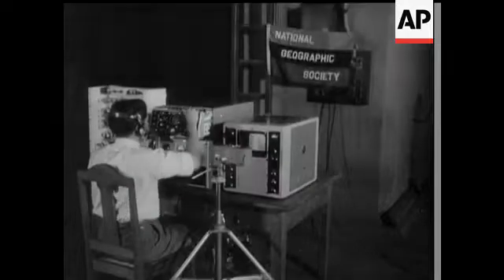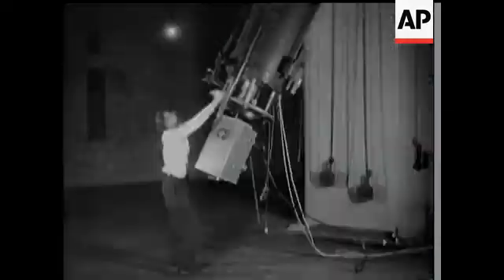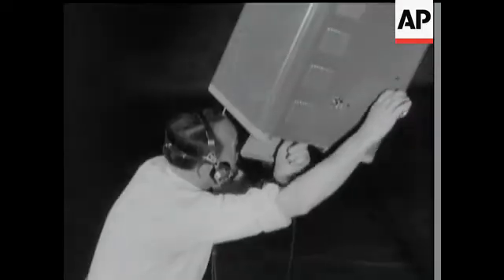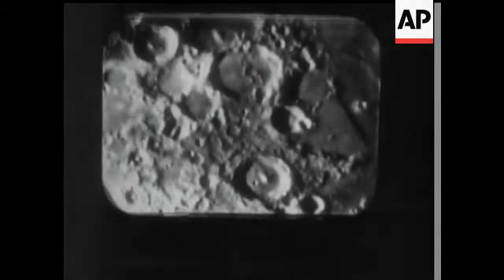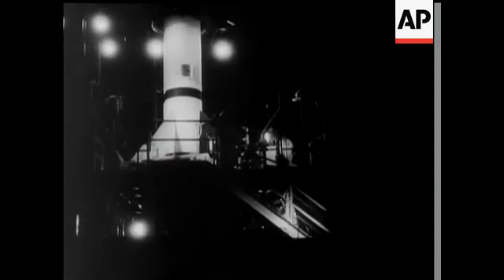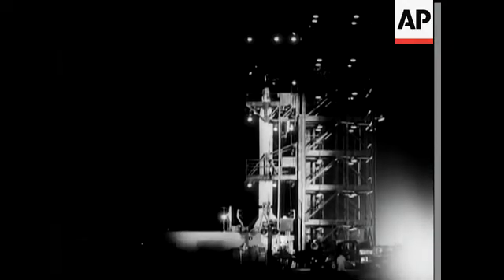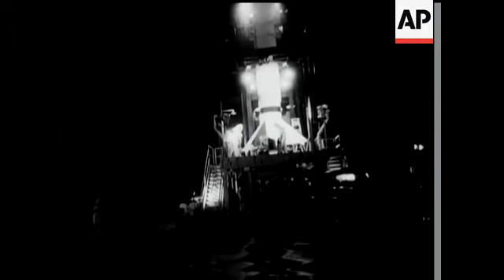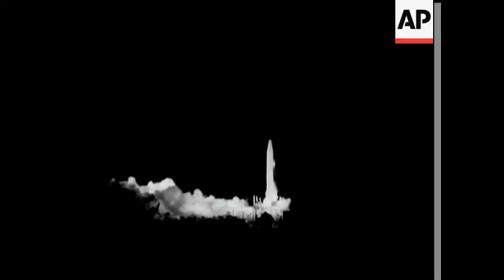VIKING ROCKET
(31 Dec 1956) The observatory at Bloomfontein in South Africa was chosen for an experiment in Moon-gazing, using a special television camera mounted on a 27½ telescope. Meanwhile the Viking rocket tested in Florida is the first test rocket of the earth satellite programme. Within seconds of leaving the launching platform it reaches its peak velocity of 4,000 miles an hour, climbing to an altitude of 125 miles before plunging downwards into the Atlantic Ocean.